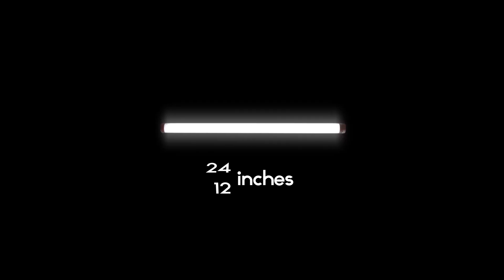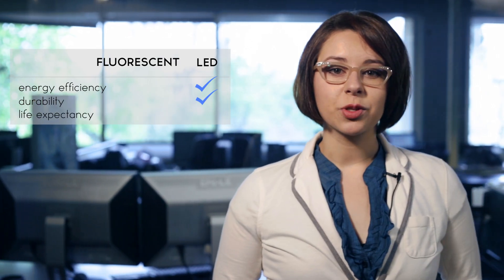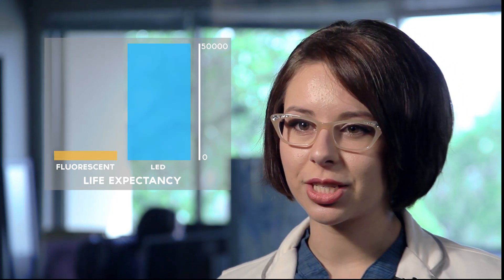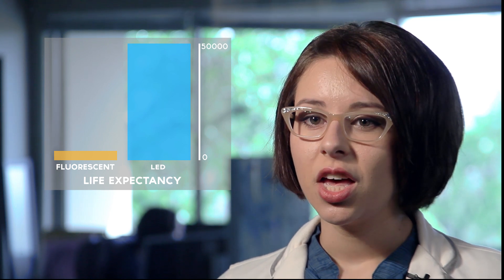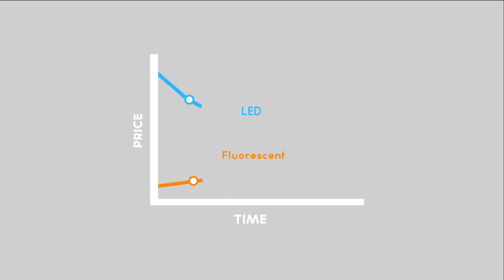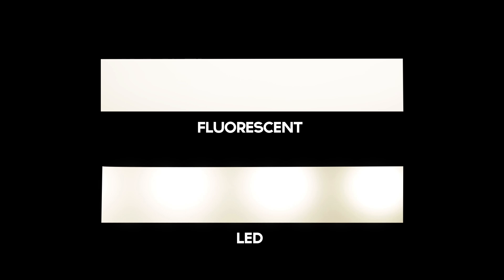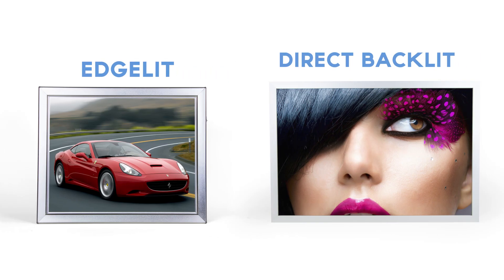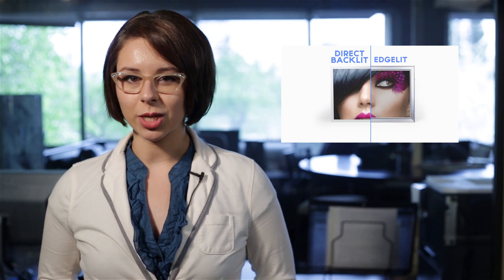Fluorescent vs. LED Lamps in Backlit Lightboxes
Let's compare the advantages and disadvantages of fluorescent lamps vs. LED lamps, in a Backlit Graphics Lightbox